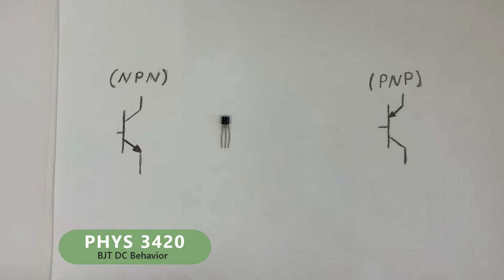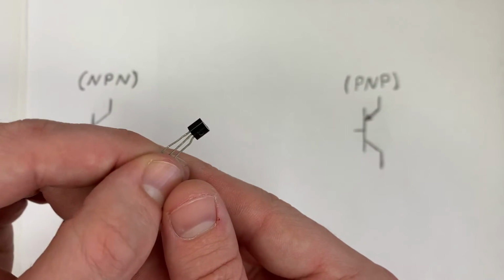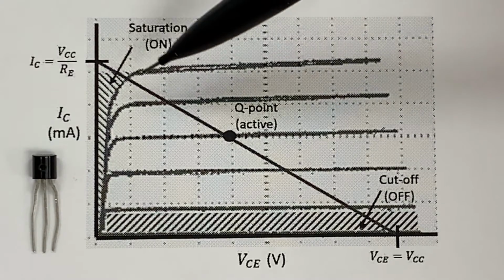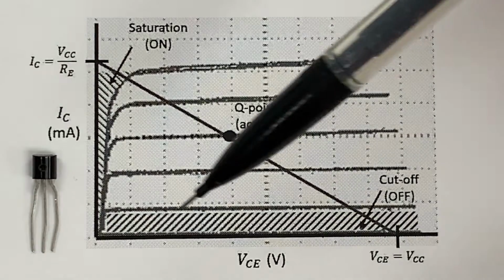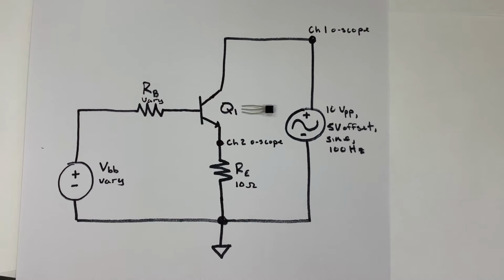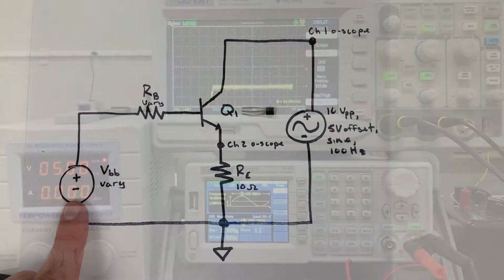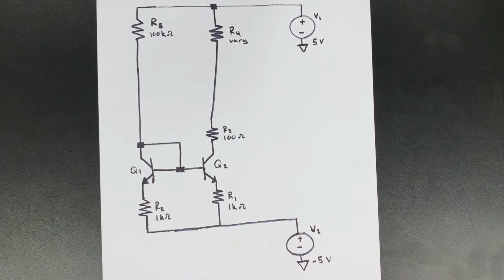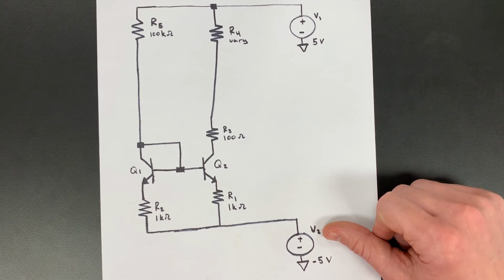Lab 5: BJT DC Behavior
It was not stated, but for part b (useing the current mirror)  the varying R_4 for R_4,1 was 0.463 k Ohms.